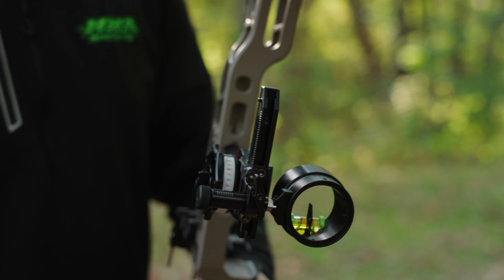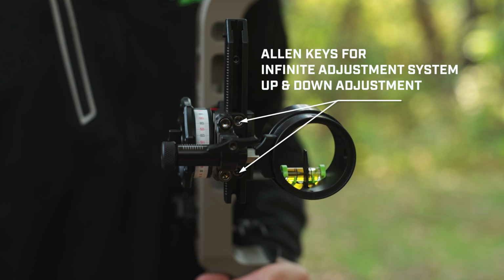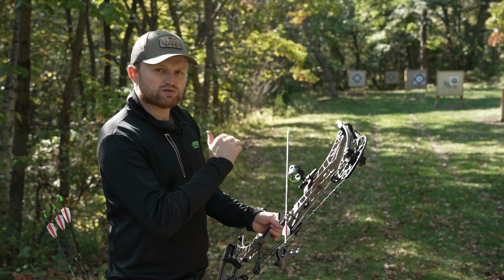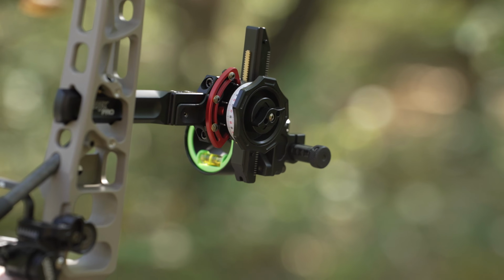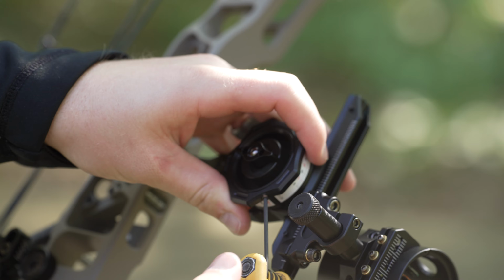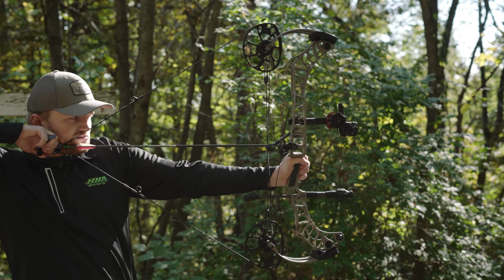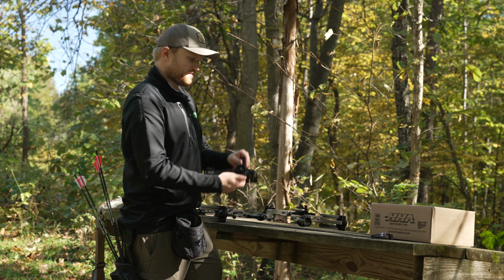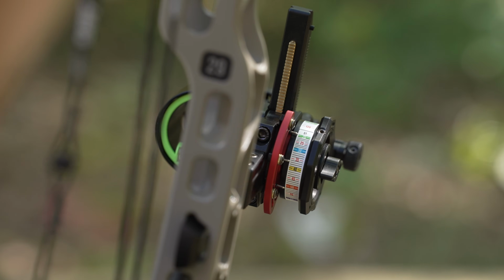NYTRX & NYTRX Pro X3 & X4 SIGHT IN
THE BEST SIGHT WE HAVE EVER BUILT.

New for 2025, A new era of HHA.
THE NYTRX. TAKE CONTROL.

NYTRX PRO FEATURES:
-Repositioned gear rack for extended range
-Two stage: Macro and Micro Windage Adjustments
-RDS (Range, Dial, Shoot): To-the-yard accuracy with a quick turn of the wheel
-Now featuring the longest sight tape sets we have ever built
-New yardage wheel for fast adjustments
-Two wheels to swap between setups
-1st. 2nd, and 3rd Axis